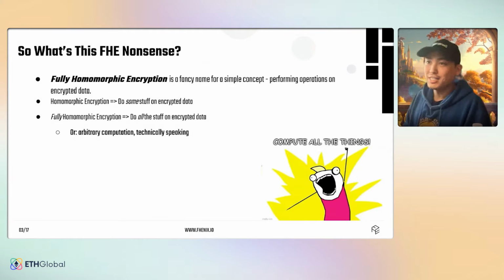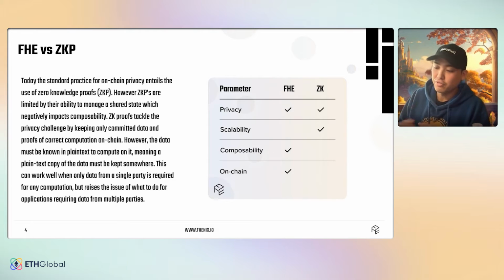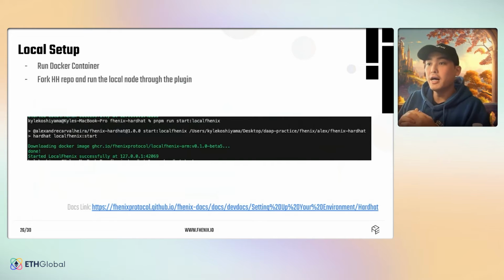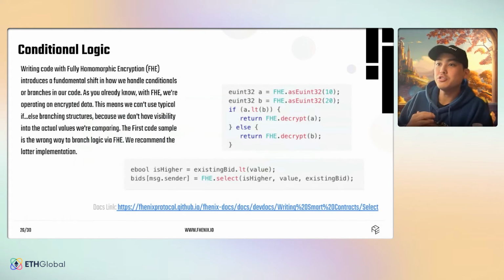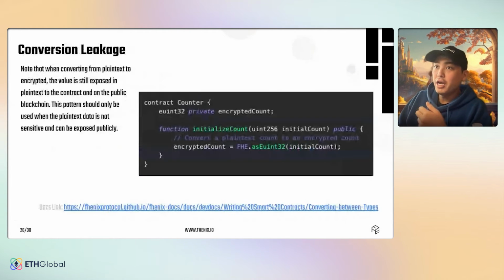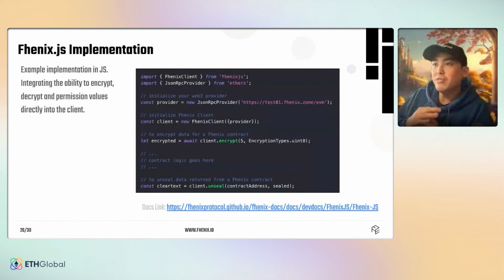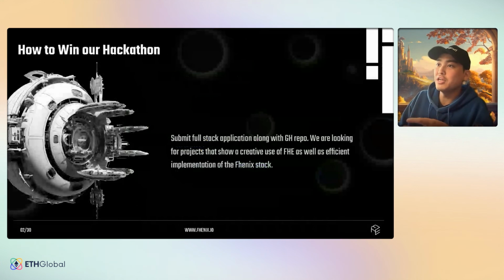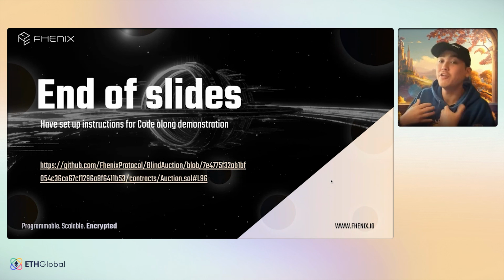Fhenix 🛠 Learn all about FHE and Fhenix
Join Fhenix team on learning all about Fully Homomorphic Encryption (FHE) and Fhenix!

Embark on a journey with ETHGlobal London, where innovation thrives, collaboration knows no bounds, and hierarchies fade into self-sovereign ownership. The most skilled web3 developers, designers and product builders from all around the globe come together for a weekend-long adventure to advance the Ethereum ecosystem at ETHGlobal London in March of 2024!